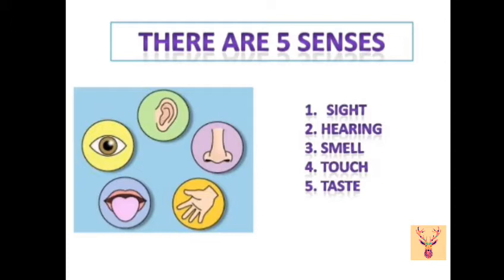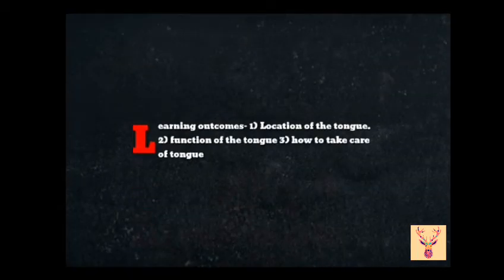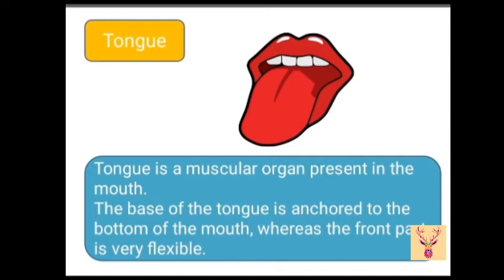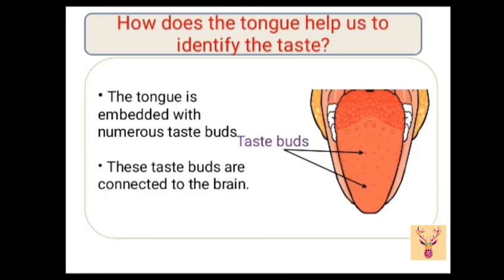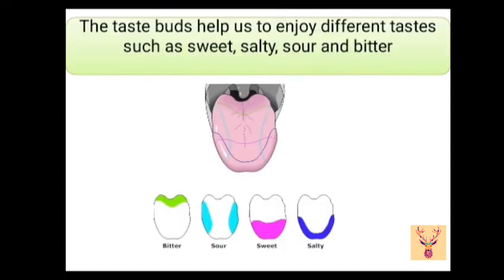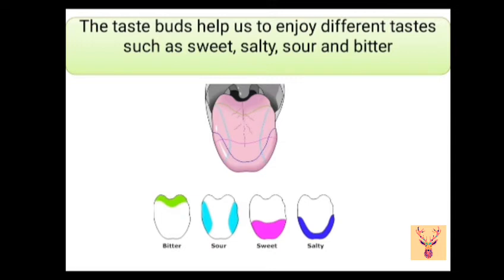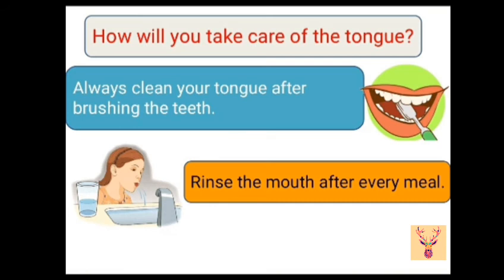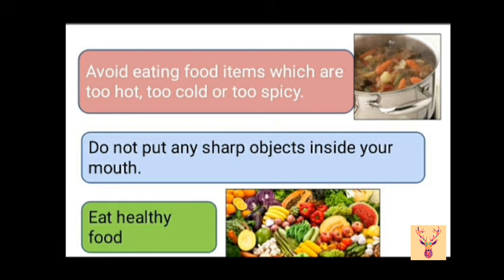Human 5 sense organs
#5 Senses Sense of Sight Sense of Smell Sense of Touch Sense of Sound, Sense of Taste Kids Video Science Video Eyes Nose Ear Skin Tongue Cartoon Video Educational Video sense organs and their functions # importance of five sense organs #5 senses organs sense organs name sense organs chart five senses of human being what are the five senses, sensory organs of human beings learn about the five senses five senses video for kids educational videos for kids Instagram Facebook